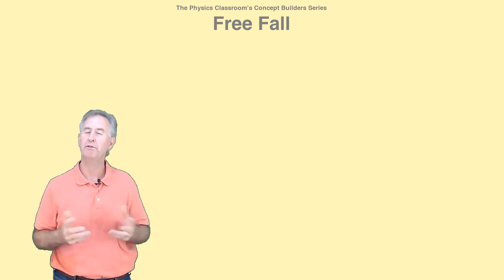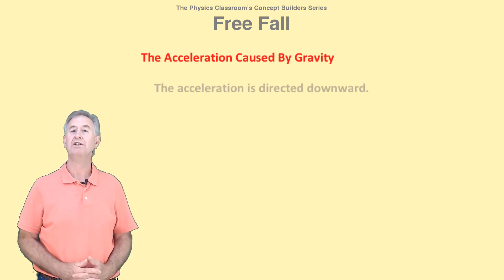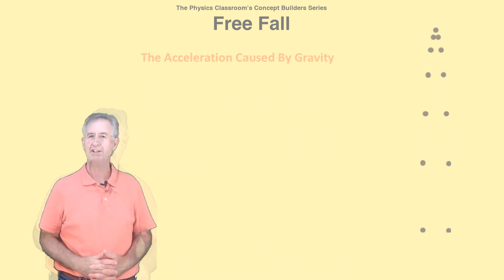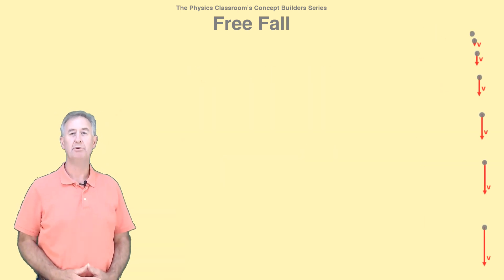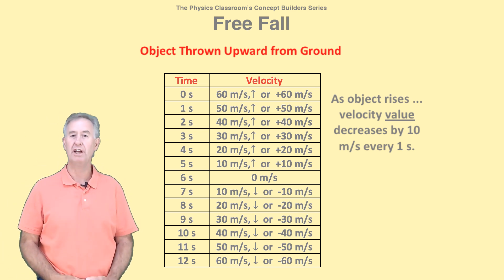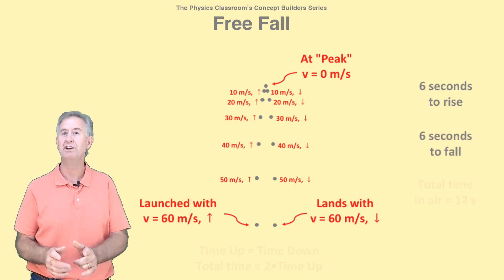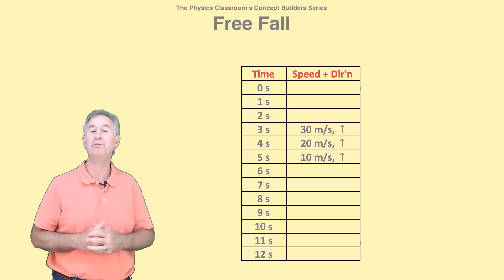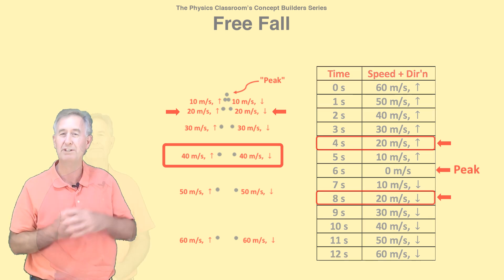Free Fall Motion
A free-falling object changes its velocity at a uniform rate of 9.8 m/s/s. Mr. H describes free fall with the support of animations, dot diagrams, vector diagrams, and velocity-time tables.This 5-minute video from The Physics Classroom's Concept Builder series will help make you the wizard of free fall.

Make sure You Got This! by trying this interactive exercise:
1) Free Fall Concept Builder:

1) The Physics Classroom Tutorial - 1D Kinematics - Lesson 5